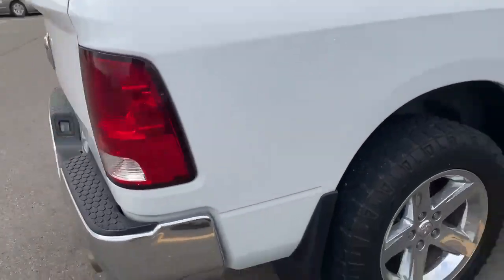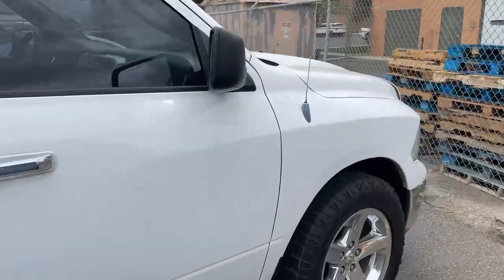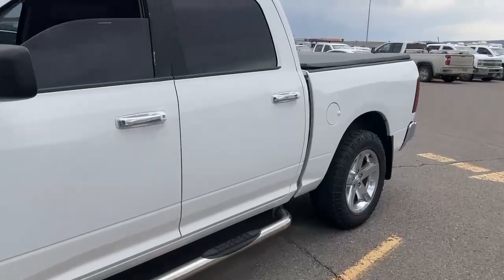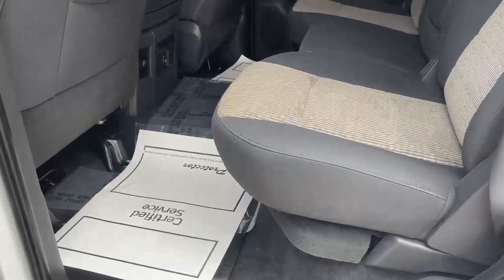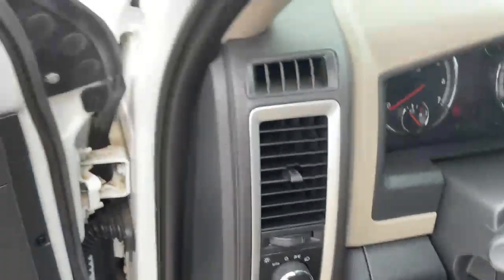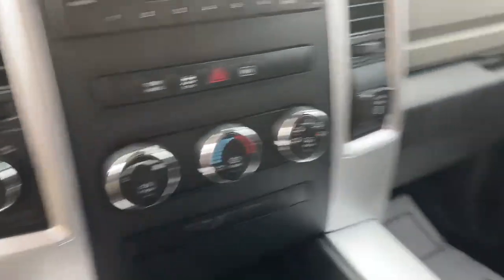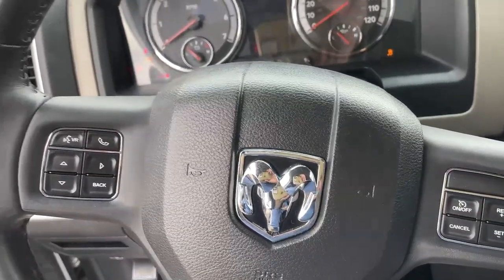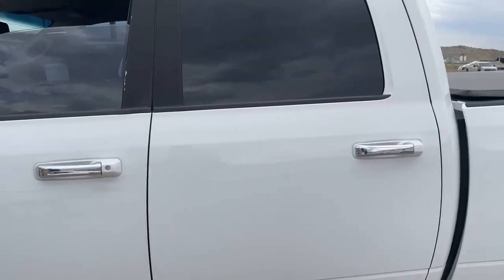PRE-OWNED 2012 RAM 1500 4WD Crew Cab 140.5 Big Horn (21T091D) Tre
This Used Bright White Clearcoat 2012 RAM 1500 4WD Crew Cab 140.5 Big Horn is for sale at Whisler Chevrolet Cadillac; featuring a HEMI 5.7L V8 Multi Displacement VVT 6-Speed Automatic, 4WD and 4D Crew Cab body style. Compare our pricing to other auto dealers; give us a call at if you have any questions; then pay us a visit to see why we are a premier Chevrolet, Cadillac dealership near Rock Springs and Green River, located in Rock Springs, WY.